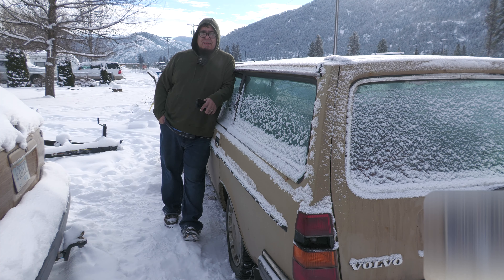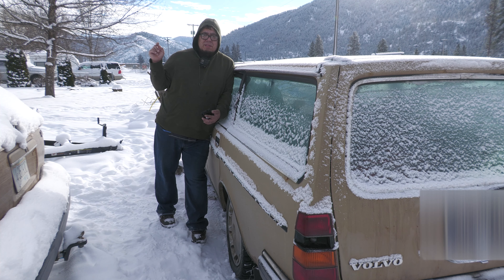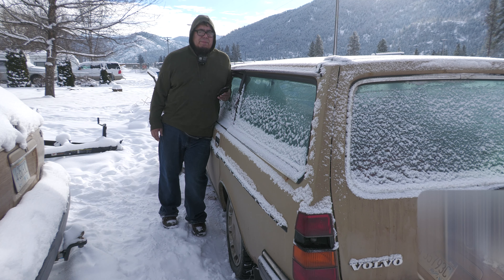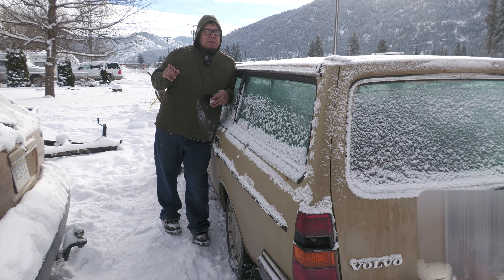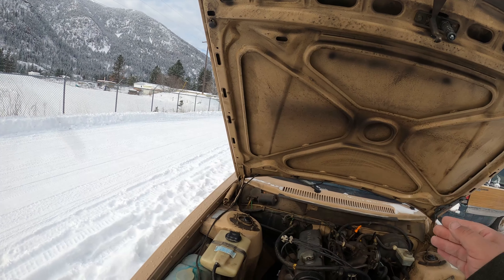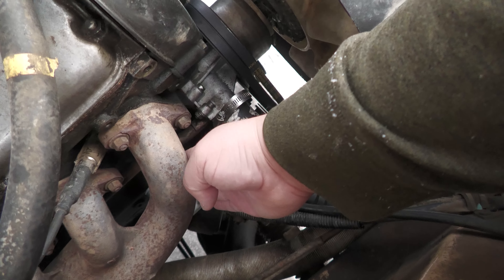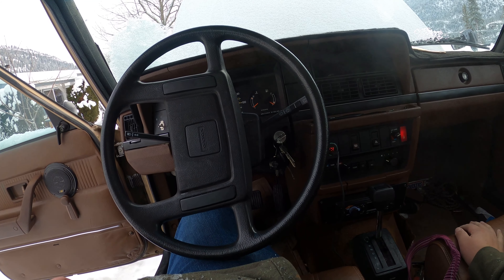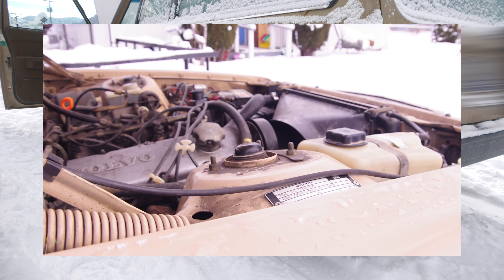1984 Volvo 245 Cold Start and drive.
-10 Volvo 245 Cold start. Of course it starts.